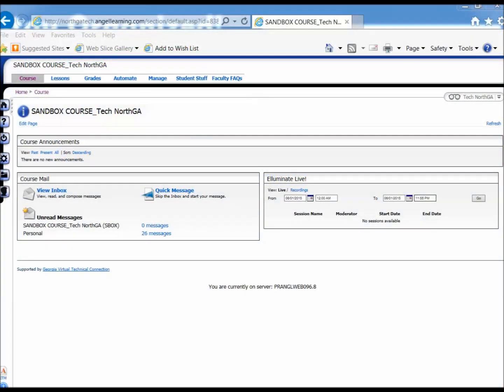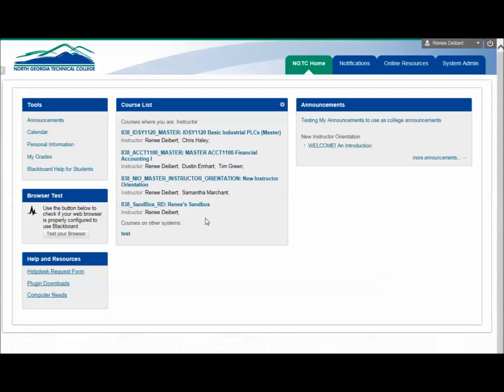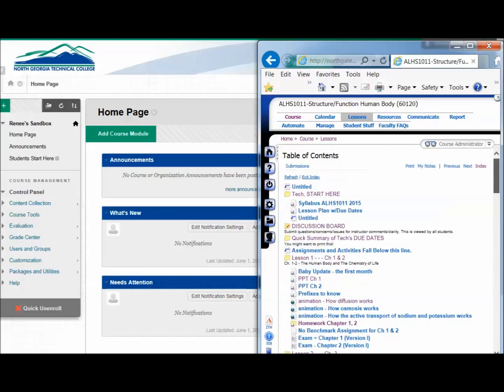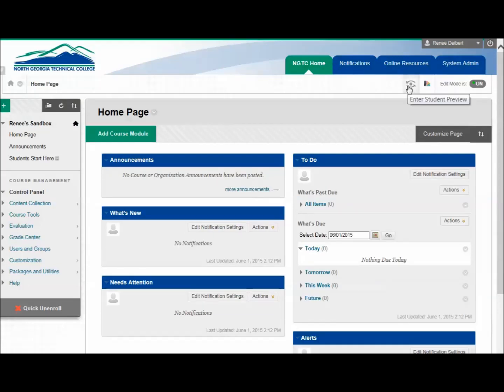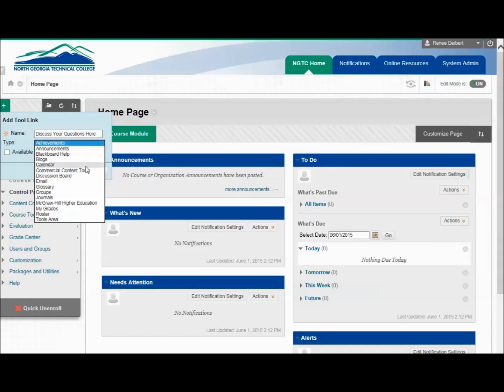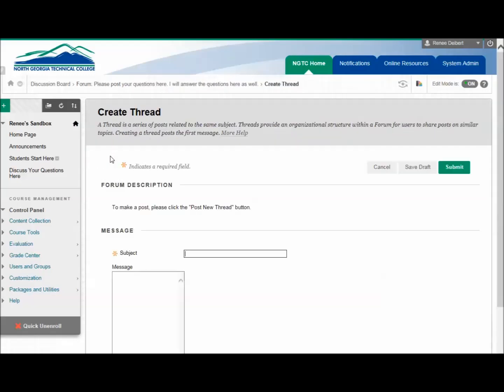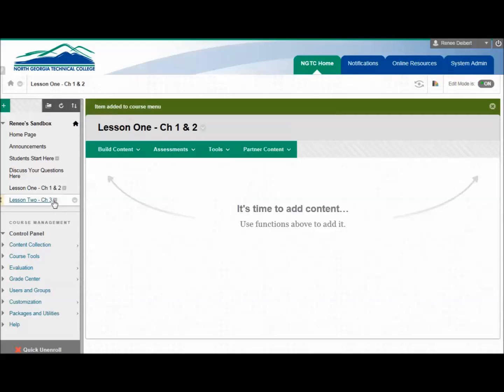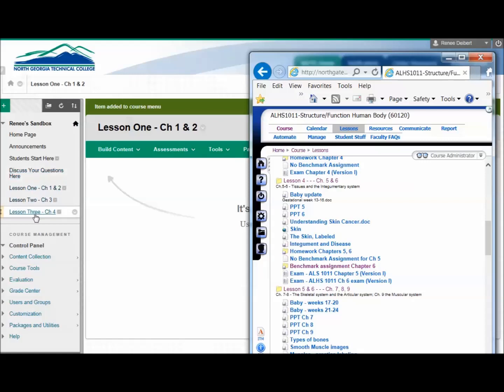Tutorial-2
BB to Angel